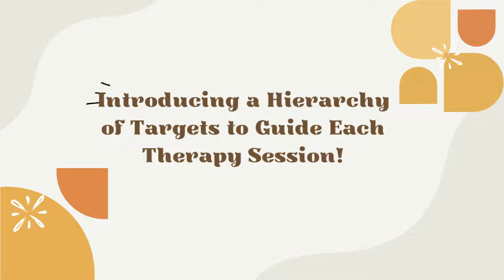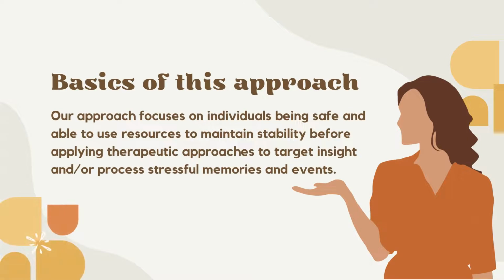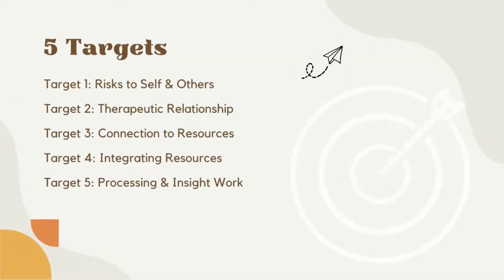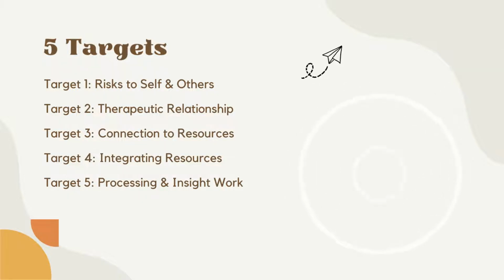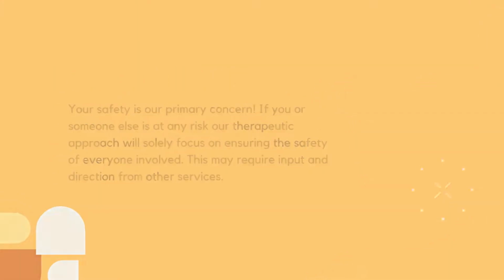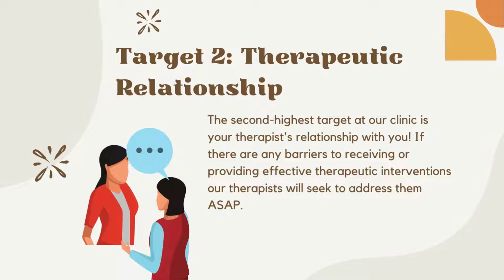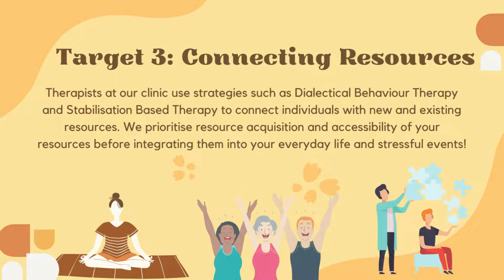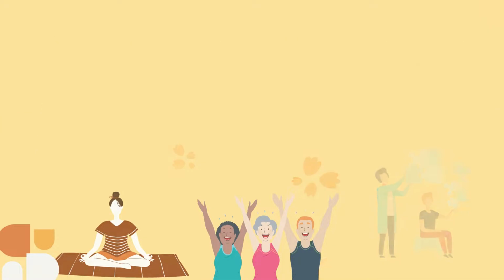SBT Hierarchy of Therapy Targets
Stabilisation Based Therapy (SBT) is an approach that was developed by Dr. Peter King at the Australian DBT Institute. SBT is influenced by Dialectical Behaviour Therapy, Mindfulness, Behavior Therapy and Somatic Trauma Therapy approaches.